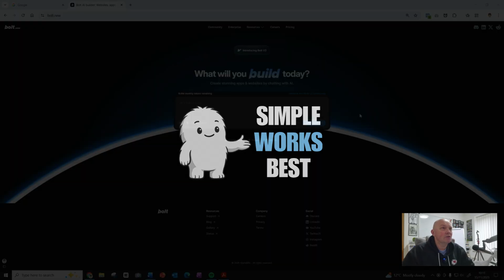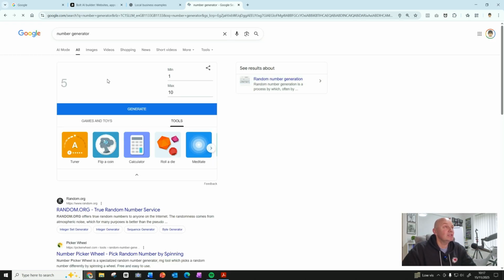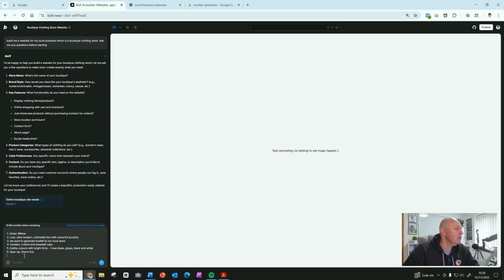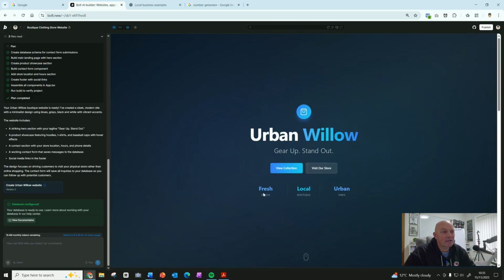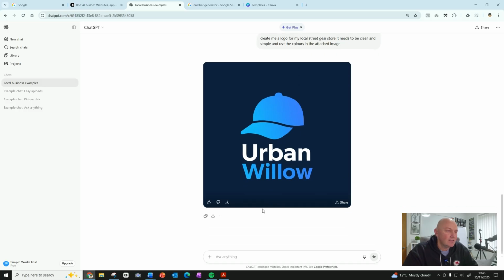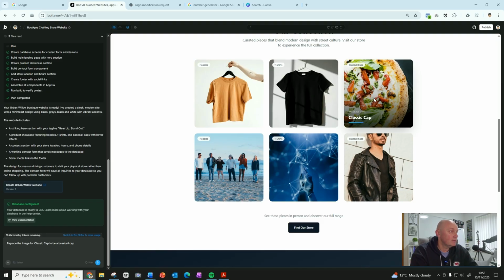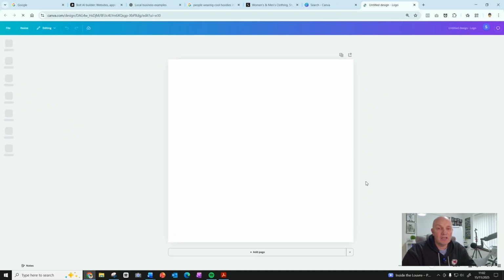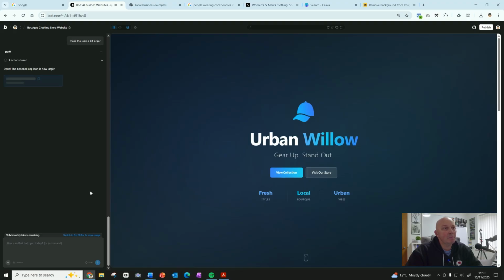How to build a website with Bolt AI in Under 23 Minutes (Beginner Friendly)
I created a brand new local business website using Bolt AI in under 23 minutes. No prep, no fluff. I recorded the entire thing from start to finish.

Most local businesses previously haven't had the time to create or learn how to build a website, but now with AI, it's possible, built in minutes, using tools that are virtually free to start with.

I take you through the whole thing, including some of the sticky bits which actually aren't really issues, just different ways to do things. Everything you need to start is right here.